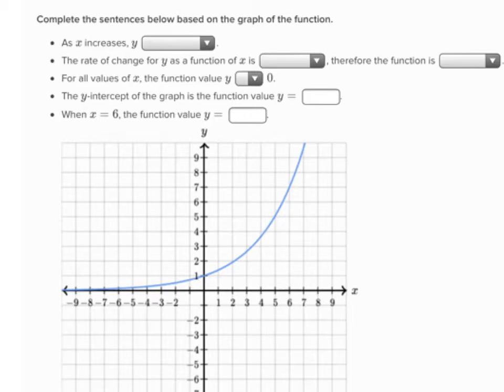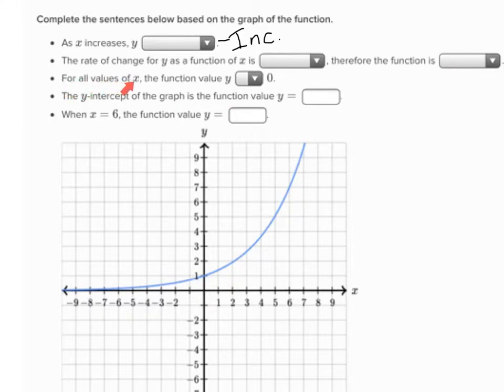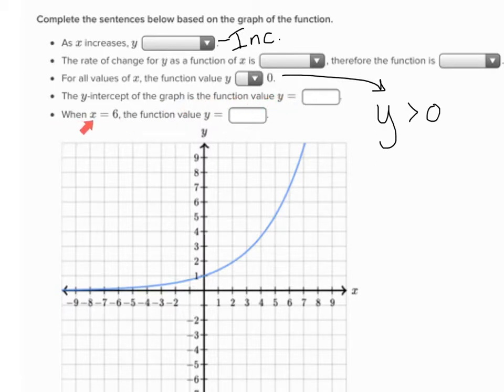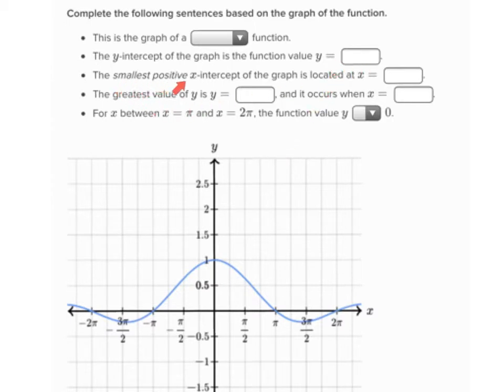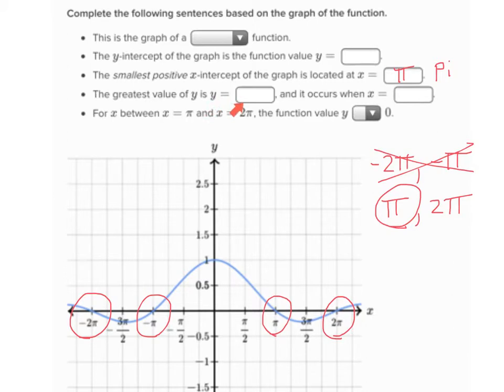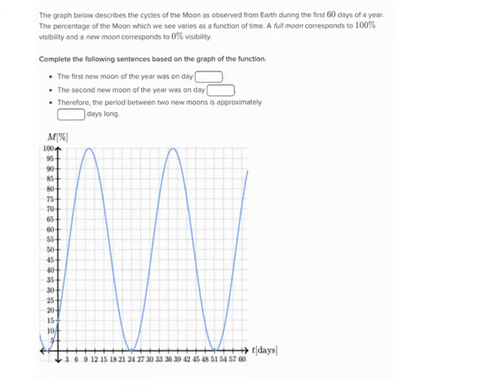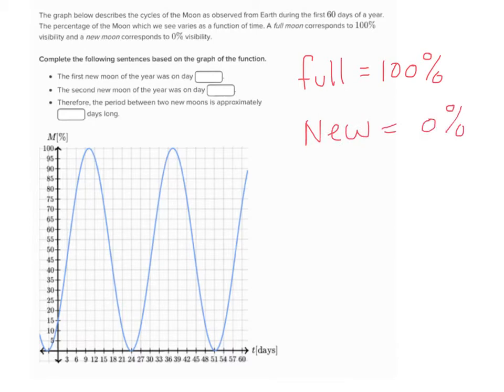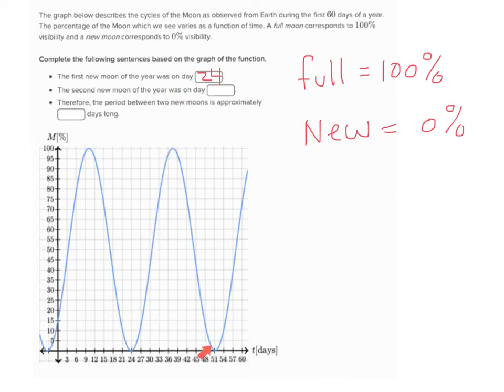Interpreting graphs of linear and nonlinear functions Video 2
Math algebra